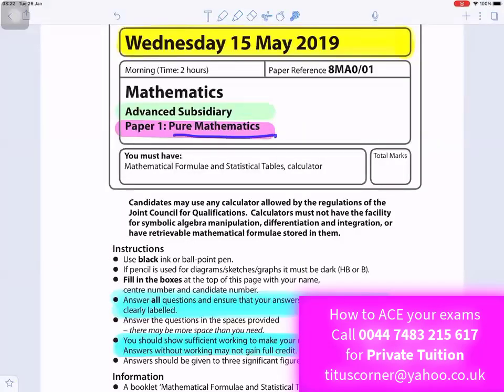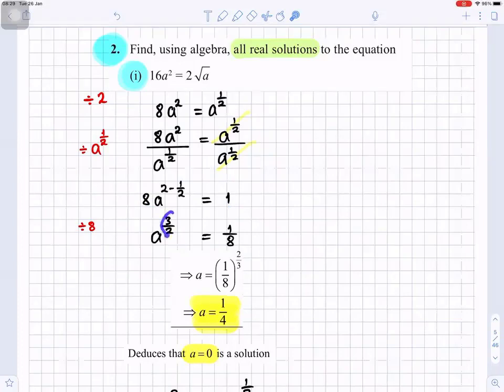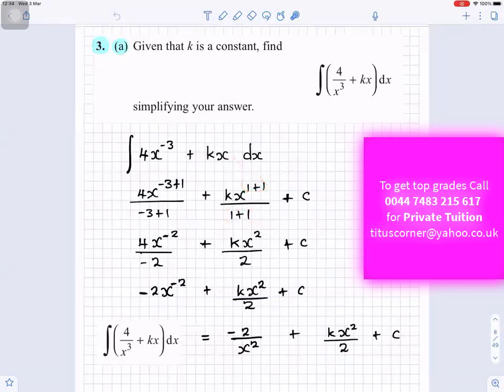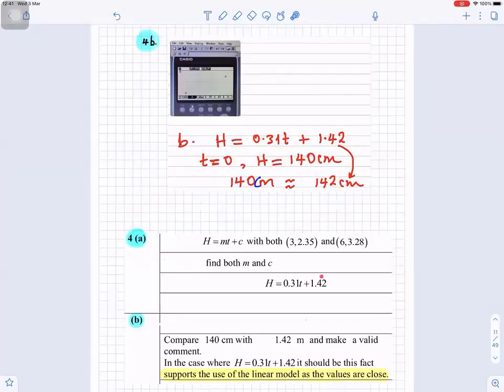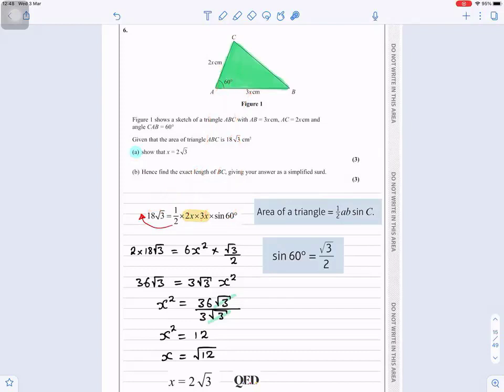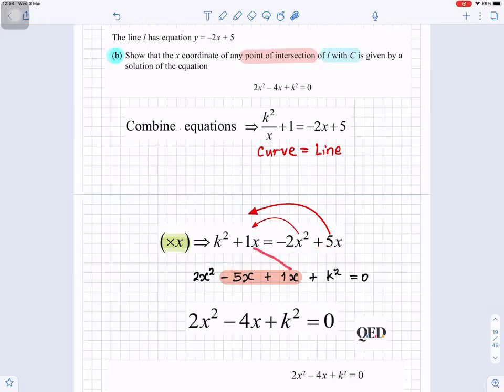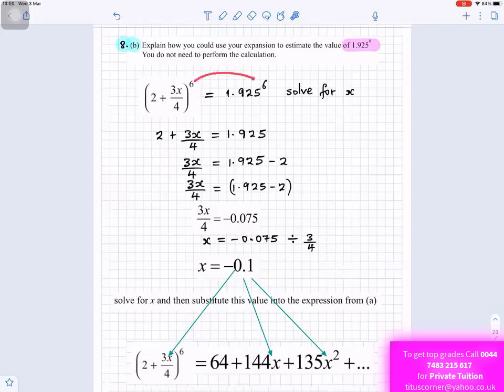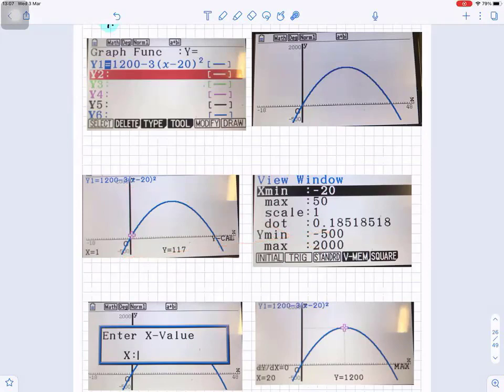Edexcel 2019 Pure Maths Paper 1 Advanced Subsidiary 15 May 8MA0 GCE Walkthrough Solutions